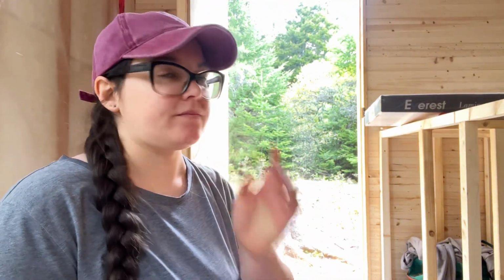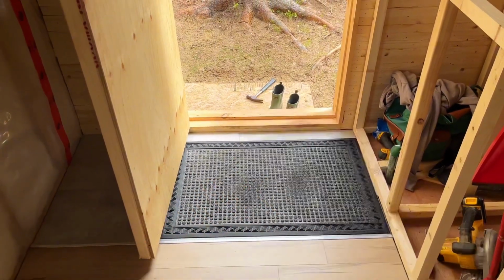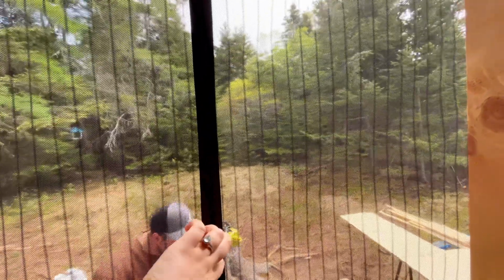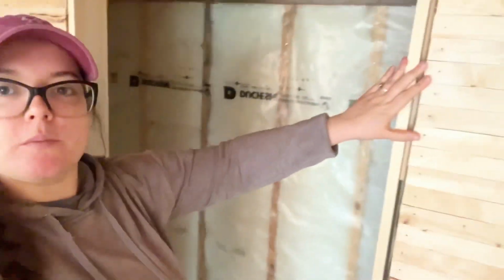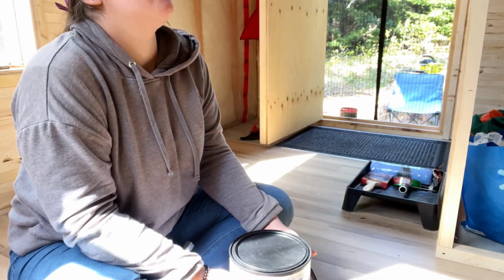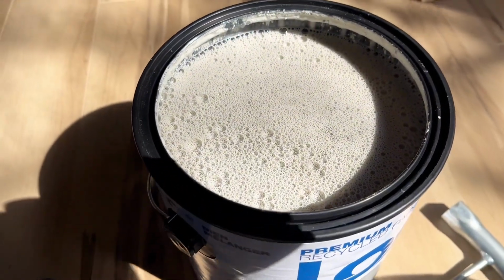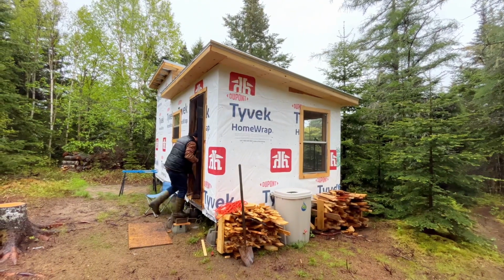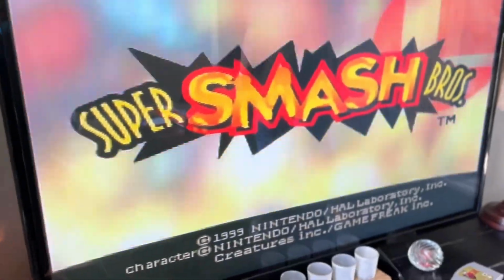OFF GRID Tiny Cabin in the Woods l The End is Near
hi guys!! this week we did a little more shopping & finally picked out the paint color for the walls in the tiny! We got a lot of rain this week which made it hard for us to get down to the tiny!

We spend a few hours at the lake working with Bruce to fill up some water for the sprayer! Bruce is a blueberry farmer so it’s always fun tagging along with him :)

We celebrated Bruce’s 30th birthday with some homemade hash browns & his favorite take out meal, we also booted up the old nintendo 64 to play some mario cart. Did you ever play games when you were young? what was your first gaming console?

Next week we will do the finishing touches & order the rest of the stuff we need for the tiny house! we ordered ECO Flow this week which will be exciting, we will finally have power :D

As always, thanks so much for spending some time with me. I hope you enjoyed your stay.

We are building a 10x20, off grid tiny cabin in the woods. This build is debt free :)